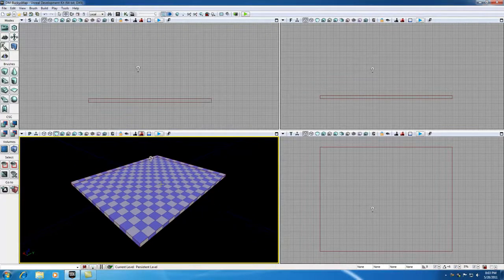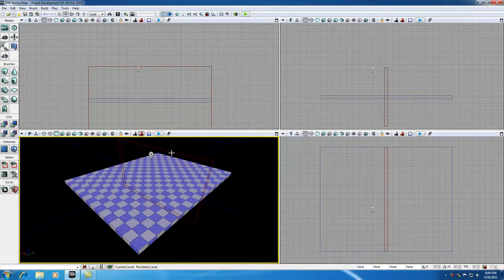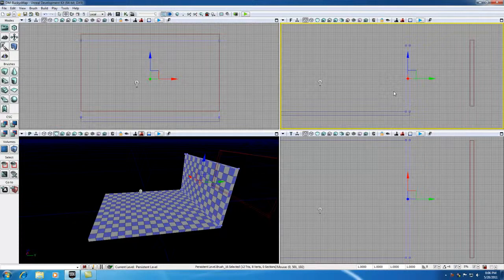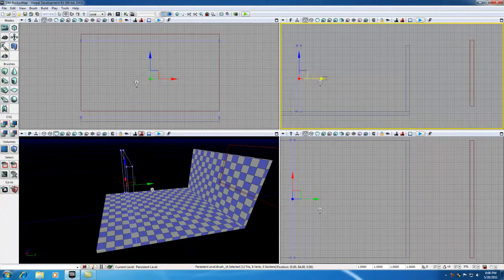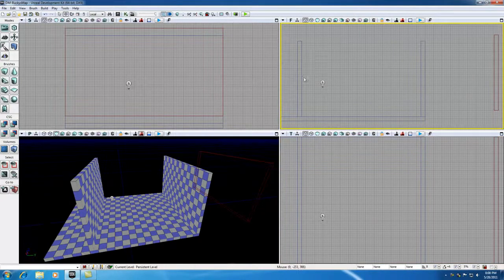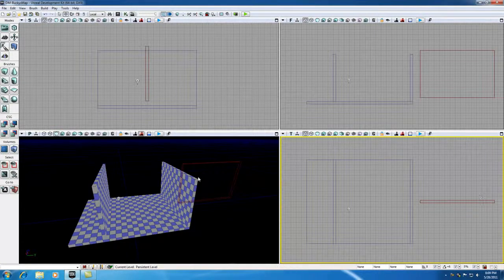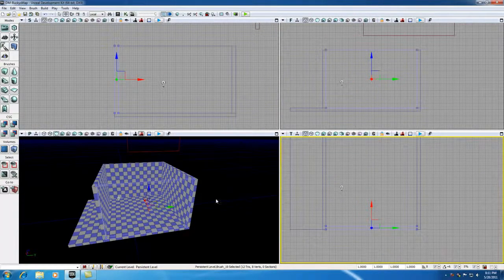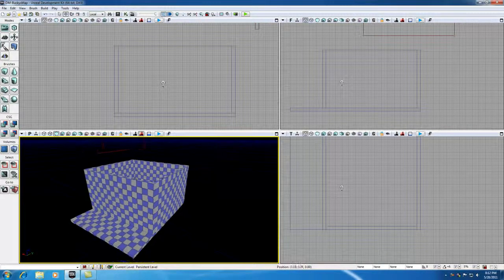Unreal Development Kit UDK Tutorial 11 Creating our Four Walls YouTube 720p